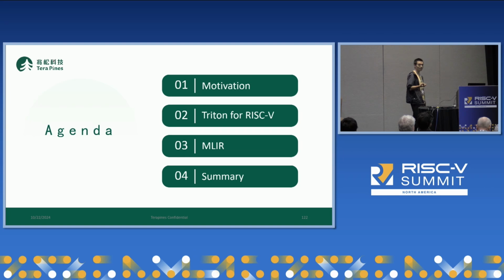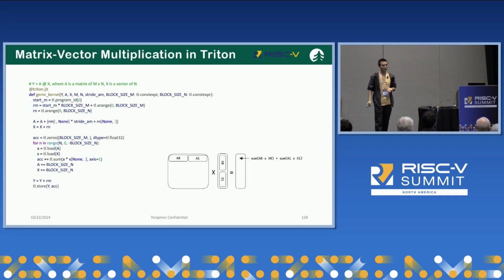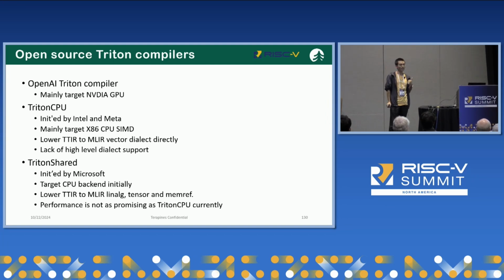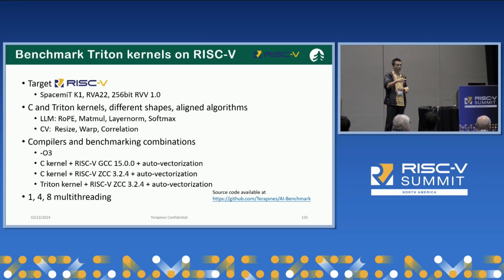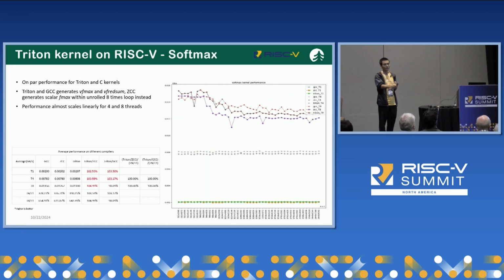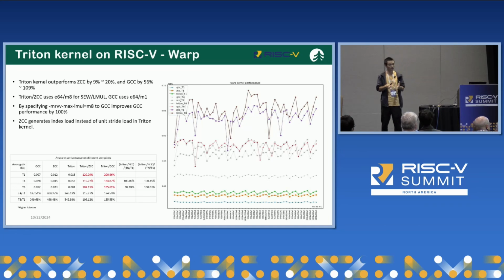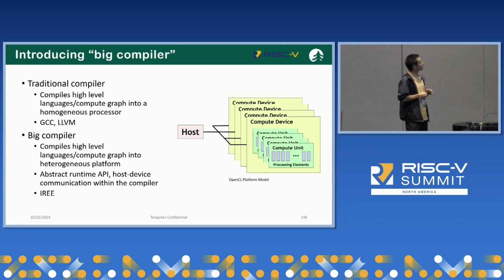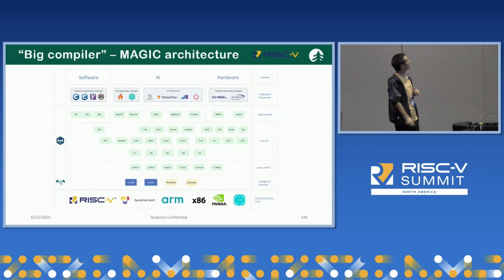Bridging the Gap: Compiling and Optimizing Triton Kernels Onto RISC-V Targets Based on... - Aries Wu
Bridging the Gap: Compiling and Optimizing Triton Kernels Onto RISC-V Targets Based on MLIR - Aries Wu, Terapines Technology Co., Ltd.

This deep dive will explain an end to end software stack solution to RISC-V based AI chips, including an innovation way to write AI kernels with new programming languages such as Triton (and Mojo later), using MLIR/LLVM based AI compiler infra to lower Triton kernels and neural networks from frameworks such as Pytorch, ONNX, Tensorflow and JAX into a range of high/middle/low level of MLIR dialects to do coarse grained high level optimizations such as loop tiling, kernel fusion, auto-vectorization etc. This paves the way of sharing common open source Triton kernels libraries provided in PyTorch and other frameworks, and greatly reduces the adoption time for AI software stack to RISC-V based AI chip. This talk will also explore the limitation of Triton language, and how can we extend the Triton language, and also the MLIR conversion and optimization passes to better support non GPU architecture target such as RISC-V.